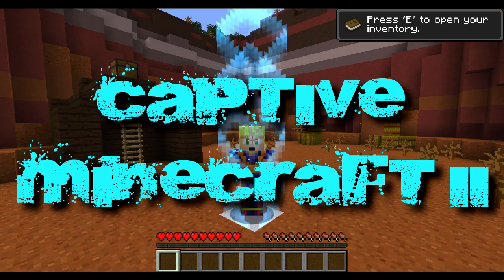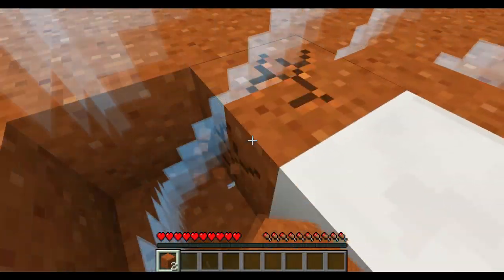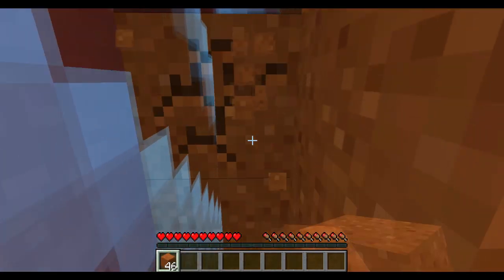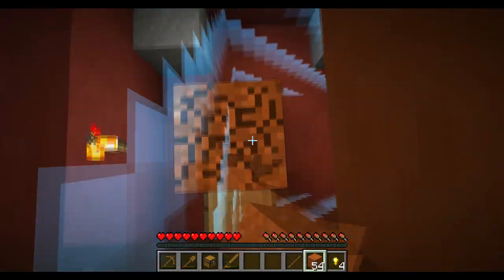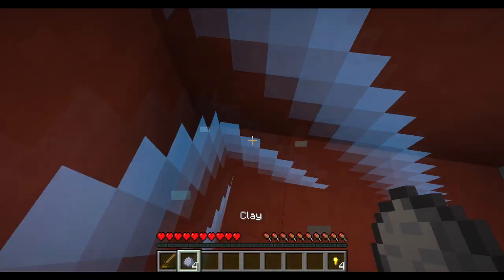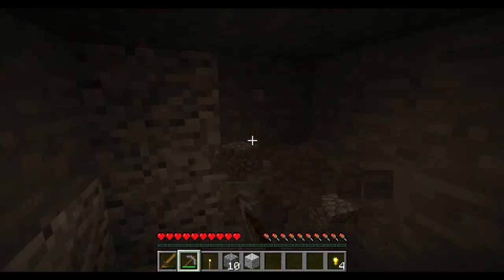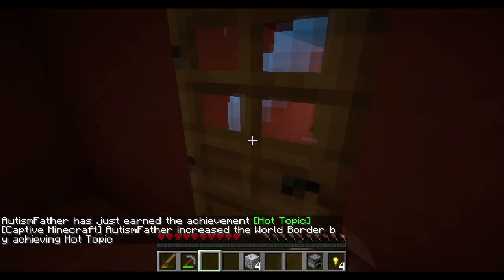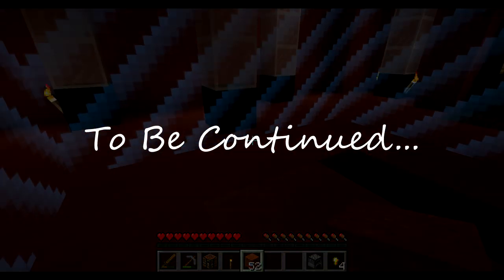Captive Minecraft II - Episode 1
A new series!

Captive Minecraft 2 is a challenge map that starts you in a 1x1 box that you expand by completing achievements! You also get rewards by completing a monument.

To reach more rewards, to complete more monuments, you must complete new achievements all the while being confined within a small box.